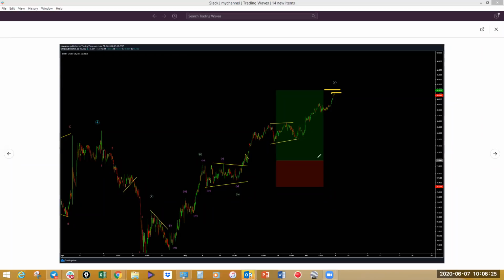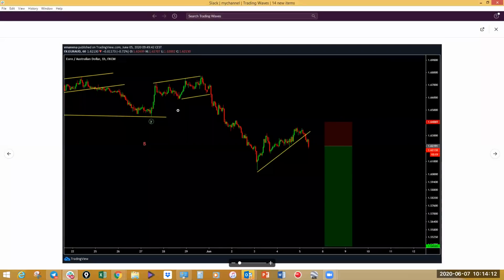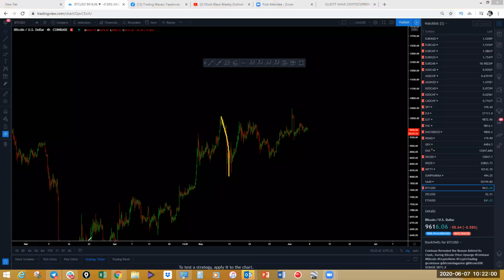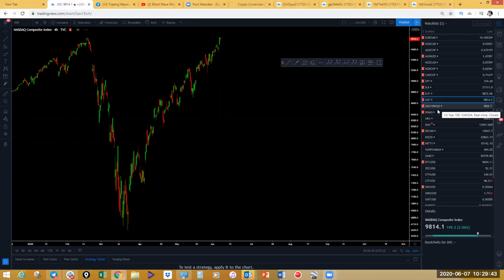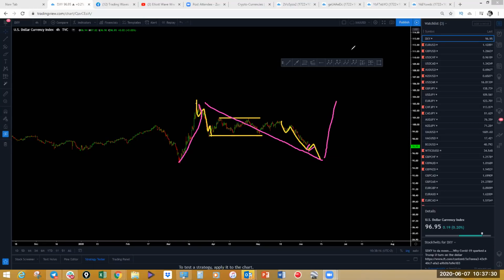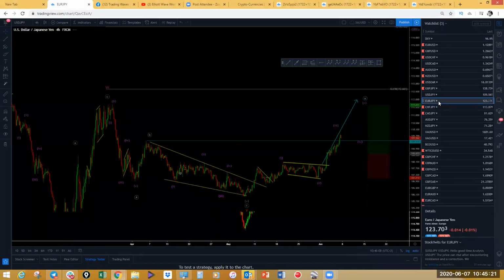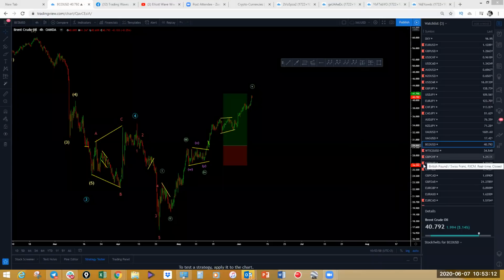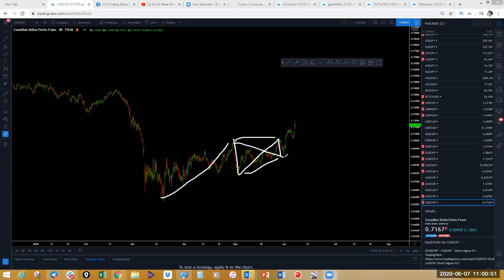Elliott Wave Forex & Cryptocurrency Weekly Outlook 8-12 June 2020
June 8-12 Market Analysis,

The next course starts on the 8th June 2020. The course is available on videos to get started before the live sessions in June 2020.
Below are the time stamps for the Weekly Outlook  8-12 June 2020:

Trade Recaps:

       4:32  BCOUSD (Brent Crude Oil)
       5:38  NZDCHF
       7:03  XAGUSD (Silver)
       7:54  GBPJPY
       8:46  GBPUSD
       9:32  GBPAUD
     10:24  USDCAD
     11:22  NIFTY
     12:02  BTCUSD
     12:32  USDJPY
     13:05 EURAUD
     13:43  XAUUSD (Gold)
     14:27  GBPCAD
     15:18  AUDNZD
     16:46  DJI (Dow Jones Industrial Average)
     17:02  DAX (DEU30)
     17:33  S&P 500
     17:56  EURCHF
     20:17  BTCUSD
     21:31  ZECUSD (ZCASH)

Weekly Outlook 8-12 June 2020

     22:39  BTCUSD
     23:05  ETHUSD
     23:51  LTCUSD
     25:31 XRPUSD
     21:13  S&P 500
     27:36  DJI (Dow Jones Industrial Average)
     28:11  DJT (Dow Jones Transportation)
     28:34  NASDAQ
     30:23  UK100
     31:03  DAX (DEU30)
     31:29  NIKKEI
     33:23  NIFTY
     33:34  SUN PHARMACEUTICAL
     34:14  DXY (US Dollar Index)
     36:23  EURUSD
     37:49  GBPUSD
     38:30  USDCHF
     39:40  USDCAD
     40:57  AUDUSD
     41:31  NZDUSD
     42:09  USDZAR
     42:41  GBPJPY
     43:33  USDJPY
     44:12  EURJPY
     46:44  CHFJPY
     47:18  CADJPY
     48:17  AUDJPY
     49:15  NZDJPY
     49:56  XAUUSD (Gold)
     51:17  XAGUSD (Silver)
     51:43  BCOUSD (Brent Crude Oil)
     52:08  GBPCHF
     53:04  GBPAUD
     53:40  GBPNZD
     54:01  GBPCAD
     54:32  EURGBP
     55:38  EURAUD (Trade of the week)
     55:57  EURCAD (Trade of the week)
     56:13  EURCHF
     56:32  EURNZD
     56:56  AUDCAD
     57:11  AUDCHF
     57:29  AUDNZD
     57:45  NZDCAD
     58:41  NZDCHF
     59:01  CADCHF